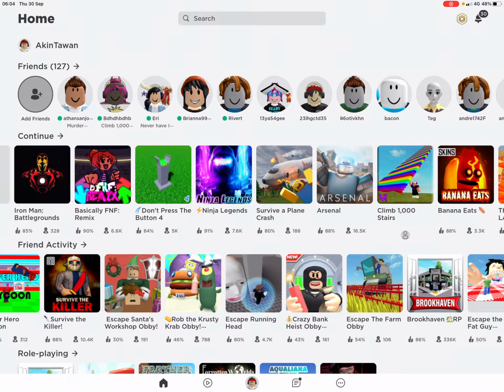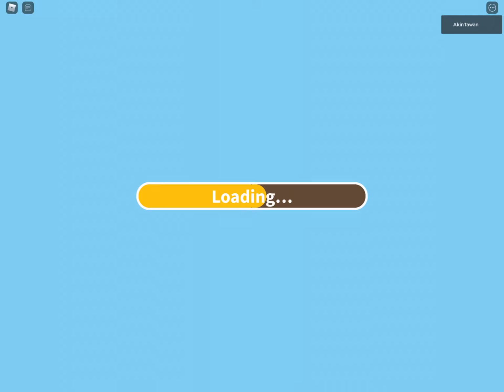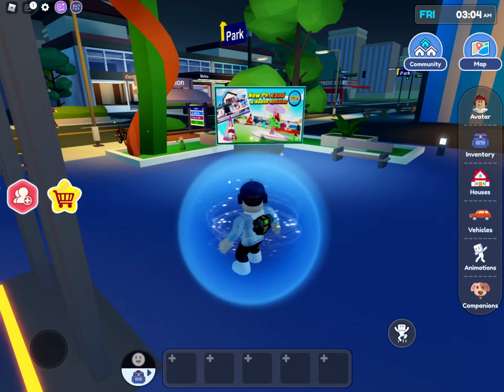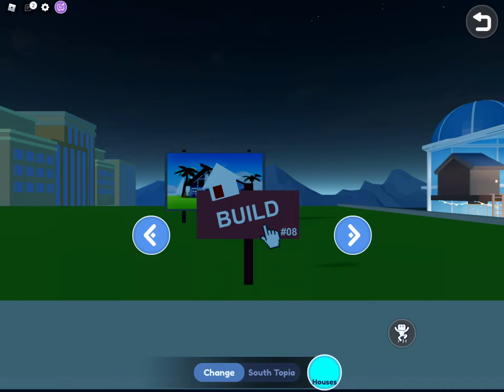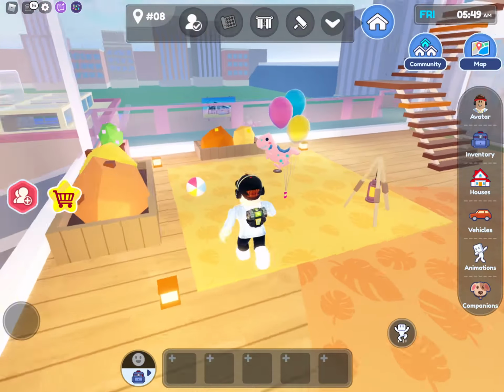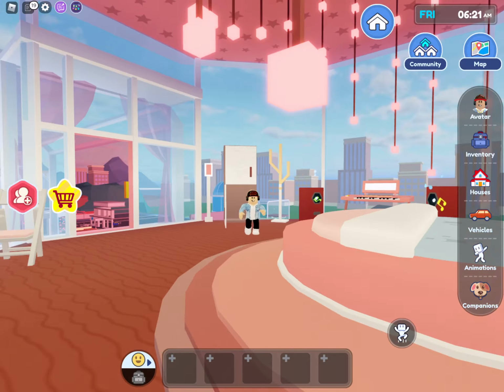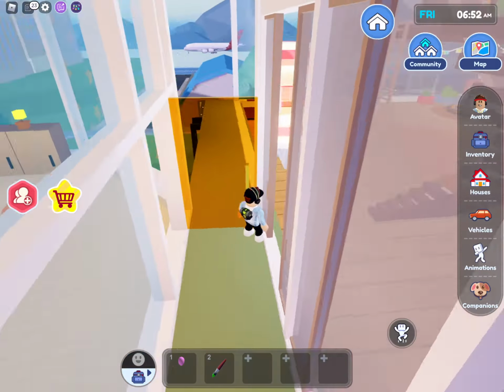Sercet in livetopia #1